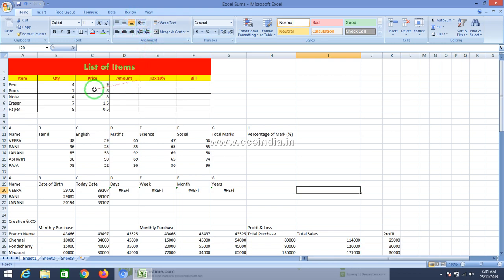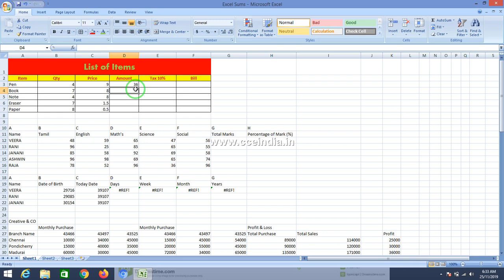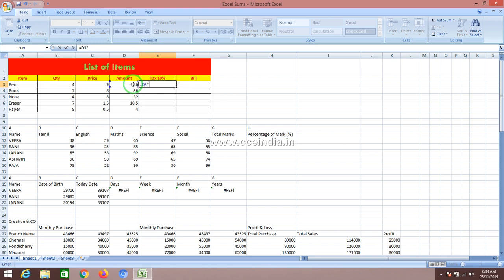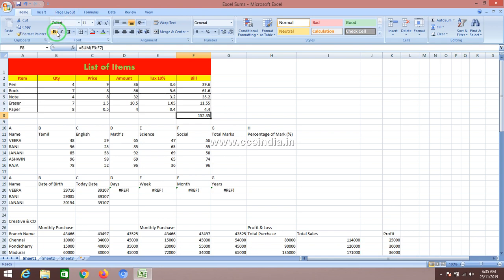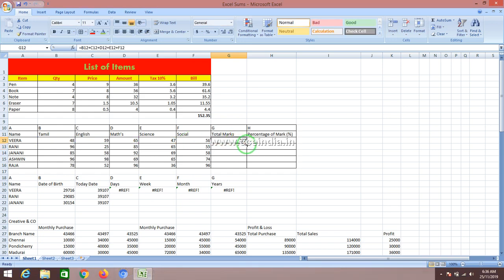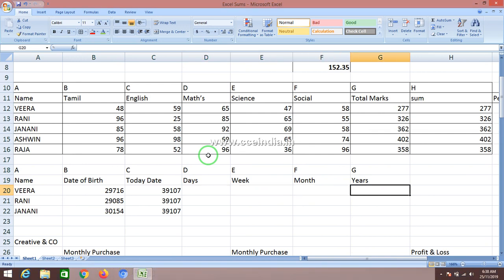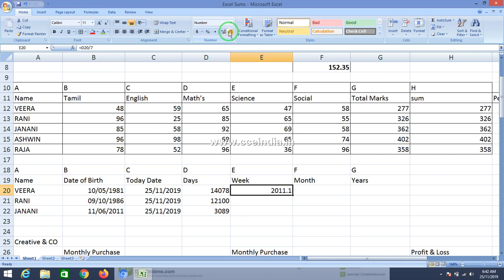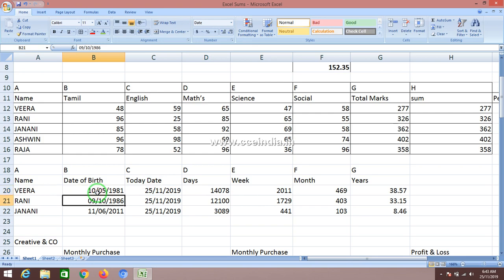COA Computer Office Automation Class In Tamil Excel- 2 (Unit- 4)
COA Computer Office Automation Class In Tamil Excel- 2
If You Need COA E -Book than Reg now